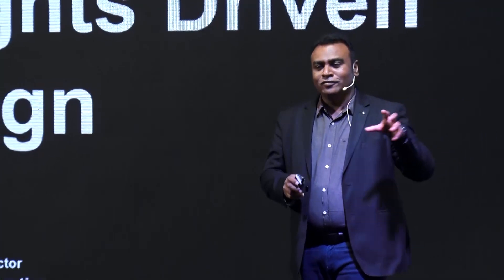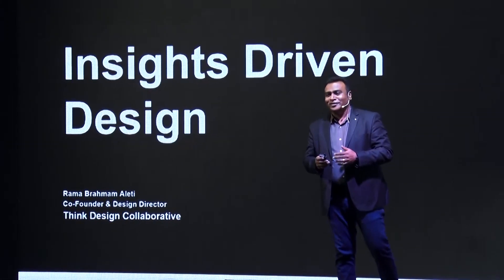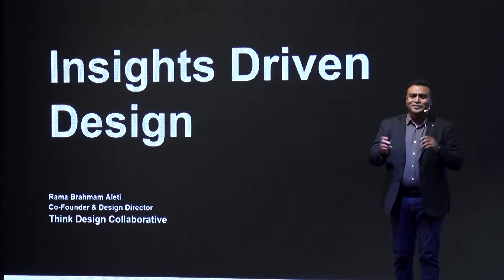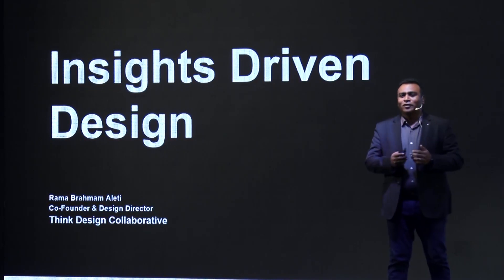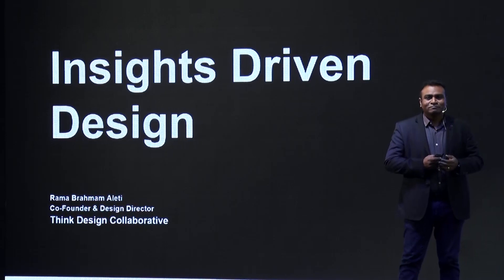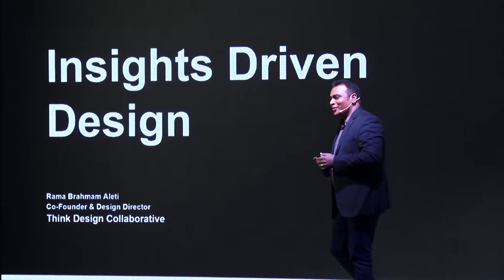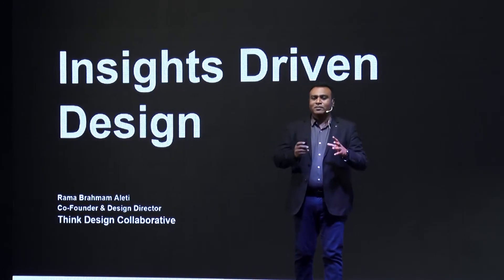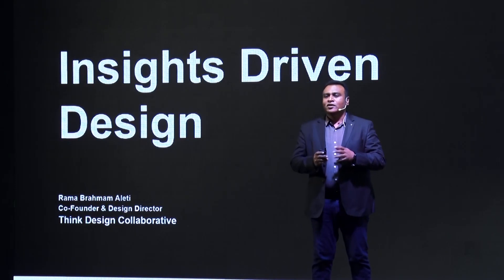Insights Driven Design by Rama Aleti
This session was delivered by Cloudbazaar 2019 by Rama Aleti, the co-founder & Design Director of Think Design.

Rama has been actively involved in developing Think Design into a leading, world-class UX Design and Innovation Consultancy. As part of the core team, Rama helps in driving the strategy, business and mentors its overall growth.  Rama recommends initiating Design through workshop/s by inviting all stakeholders who can participate and hence collaborate in the solutioning process. He believes ‘Design-Driven Innovation’ is the future and is certain that most of the businesses in this connected world will use it as a tool to stay ahead in business and innovation.

Cloudbazaar is a Conference & Trade Show that attracts web designers, web developers and other web solution providers. Each year, we host some of the biggest names in the digital world and veterans of the web ecosystem under one roof.
Cloudbazaar aims to emphasize and share exposure to cloud services for our web pro community, thereby helping bring the best of the cloud to our attendees. As the model thought-leadership platform for the web professional community, our overarching mission is to help web pros 'advance, upskill and win.
You can learn more about the event at cloudbazaar.org.